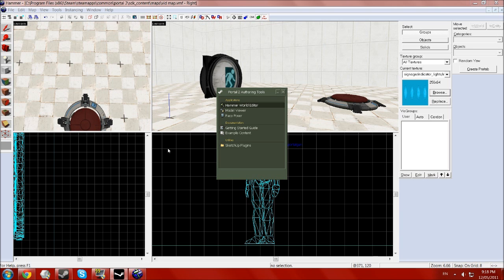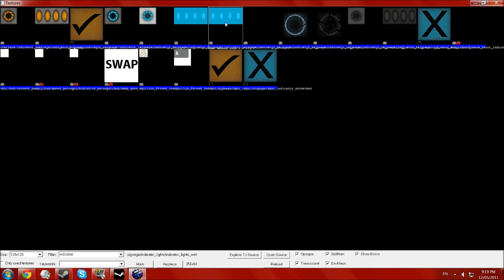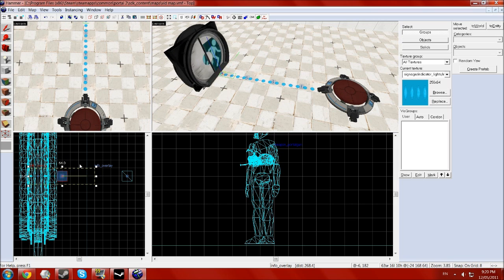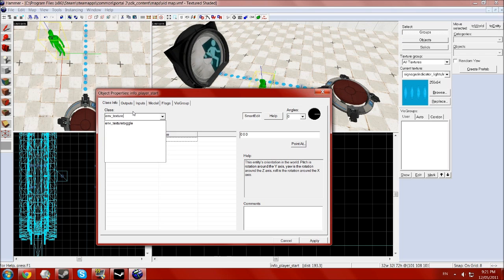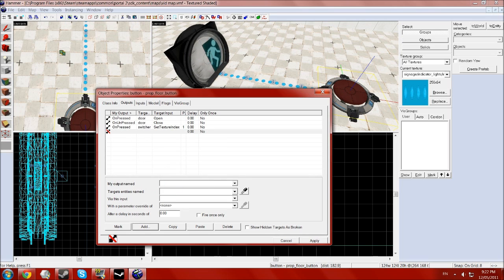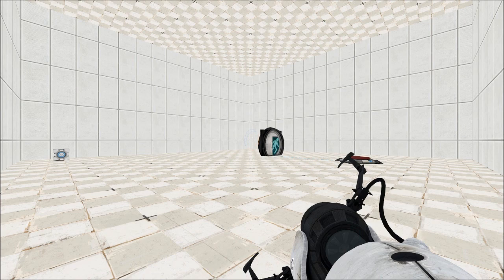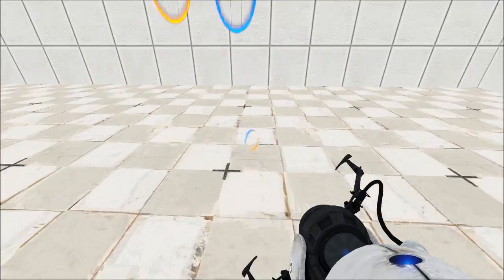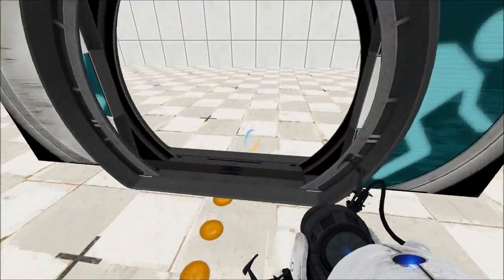Portal 2 Authoring Tools - Indicator Lights Tutorial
Part 2 of my Portal 2 Authoring Tools tutorials showing how to add the indicator lights between the button and door to give a more professional feel to your test chamber.